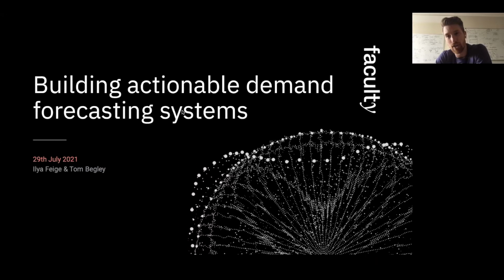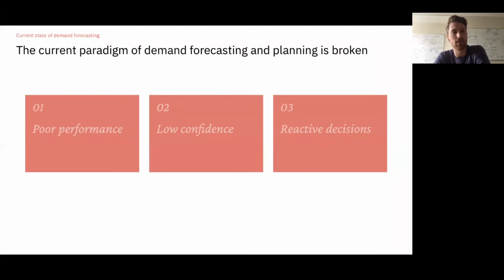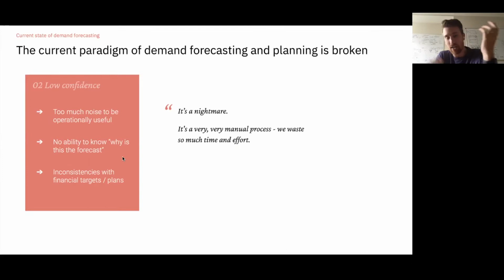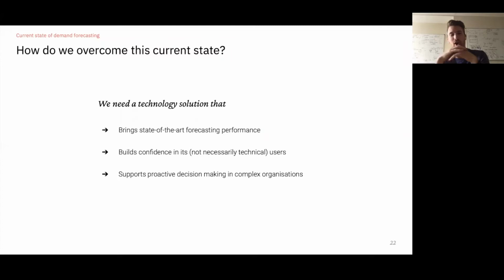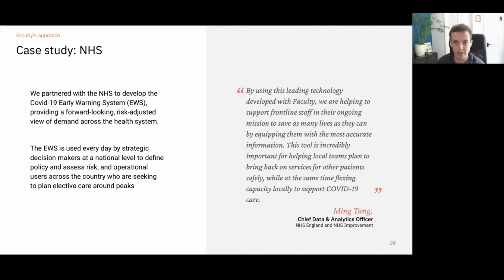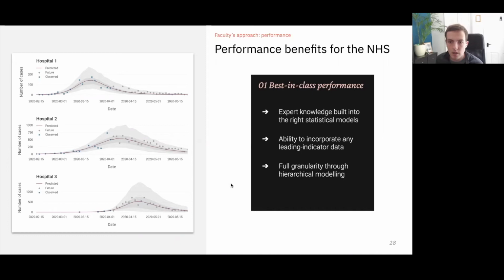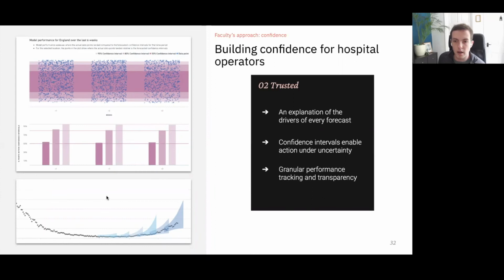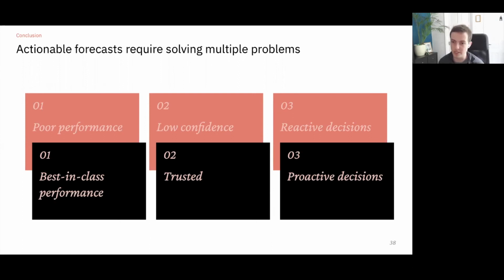Tech talk: Building actionable demand forecasting systems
From fast food chains trying to avoid a chicken nugget shortage, to the NHS trying to stay one step ahead of a pandemic, good demand forecasting is what keeps the world running smoothly.

Machine learning and statistics can be powerful systems for anticipating demand, but they’re not infallible. It’s no mean feat to extract demand insights that are accurate, detailed enough to be actionable, and easy for non-technical teams to understand.

In this talk, Faculty’s Director of AI, Ilya Feige, and R&D Lead Tom Begley will demonstrate how we build demand forecasting tools that organisations can use and trust. We’ll cover:

- How well-calibrated uncertainty estimates lead to more actionable insights.
- How explainability helps end users trust and act on AI-generated forecasts.
- How exploiting the hierarchical structure of your data can solve the challenges created by small sample sizes.